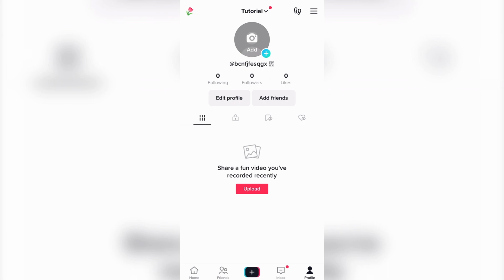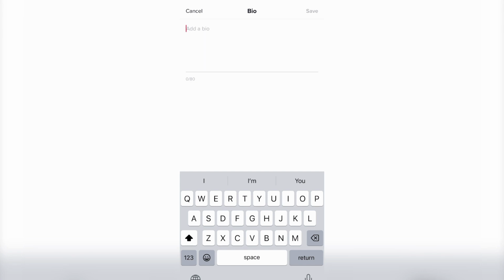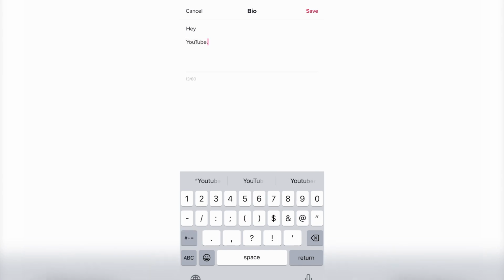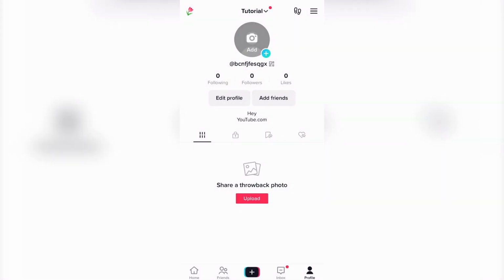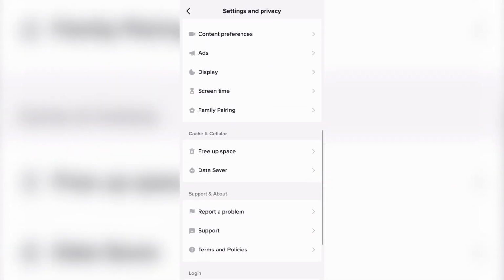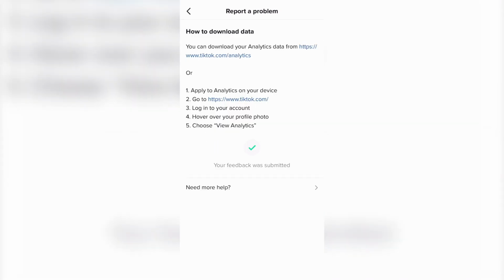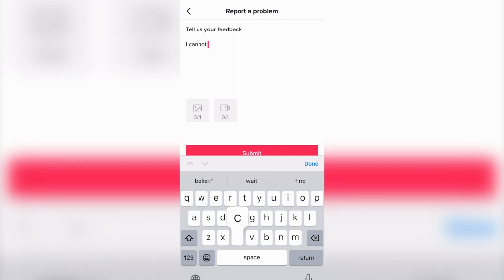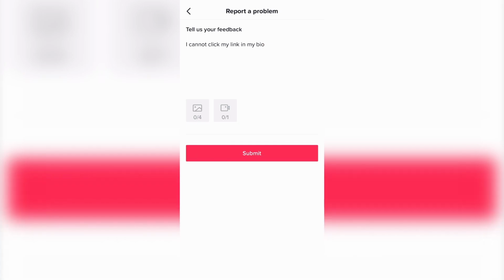How to Add a Link to Your Tiktok Bio (Clickable) (2025)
How To Add A Link To Your Tiktok Bio

In this video we show you How To Add A Link To Your Tiktok Bio. If you want to know How To Add A Link To Your Tiktok Bio then this is the perfect tutorial for you.